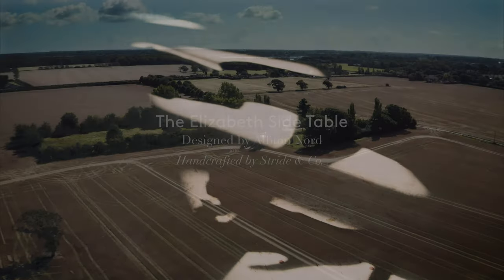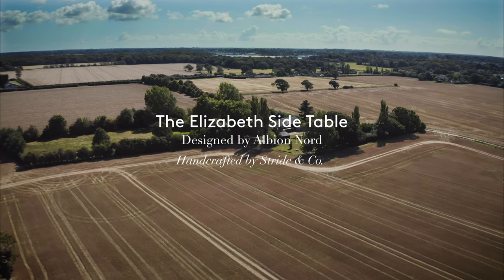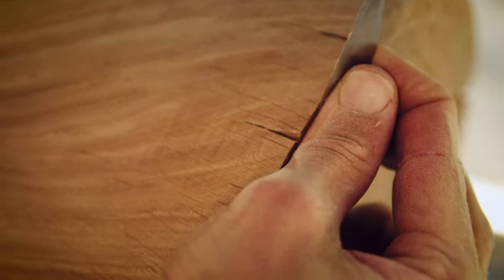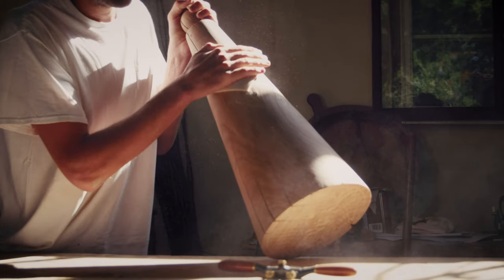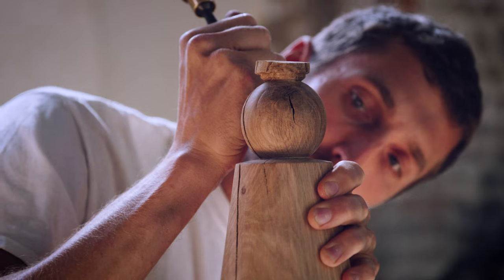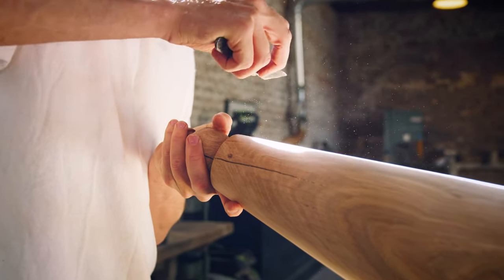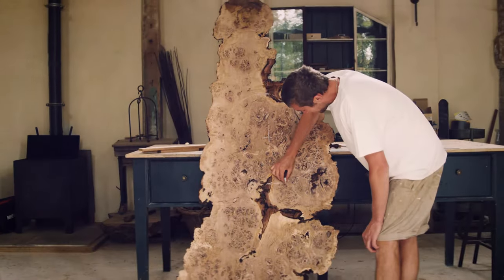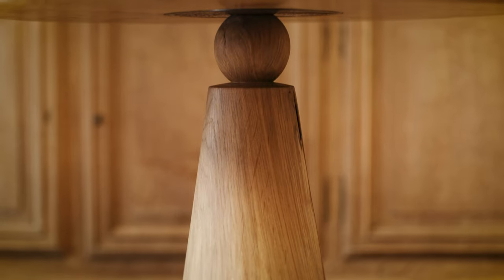The Elizabeth Side Table – The Chelsea Barracks Collection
Drawing on the history of 1750's Britain, when tea drinking was at the height of fashion, the Elizabeth Side Table showcases a masterclass in craft. Made with green English Oak for the conical structure and crowned with a Pippy Oak table top. Designed by Albion Nord. Handcrafted by Stride & Co.